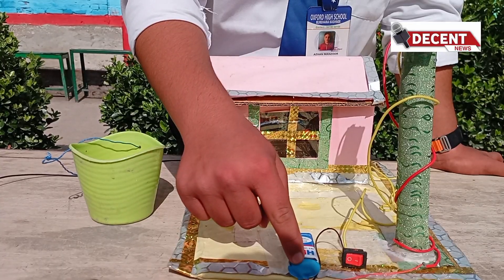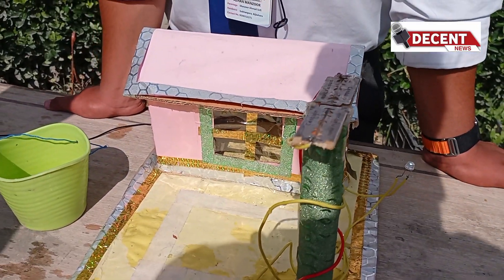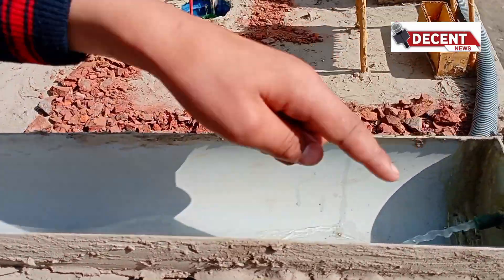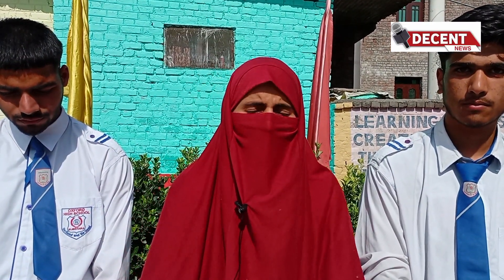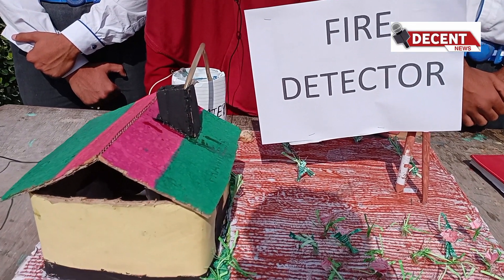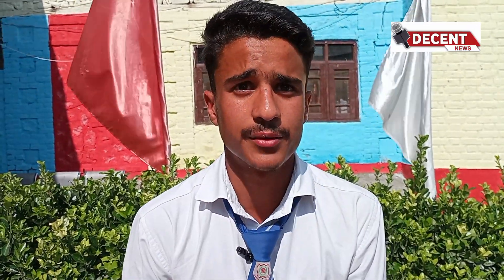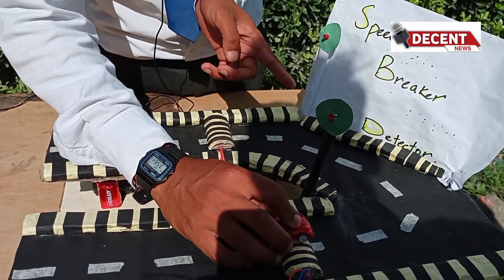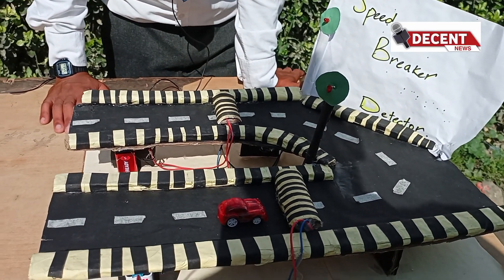Students from Oxford High School, Bijbehara Anantnag impress people with their science project.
Amazing projects by Anantnag students

The upscaling of these projects might help prevent major natural disasters including fire, flood and rain.

Reports Suhail Dar